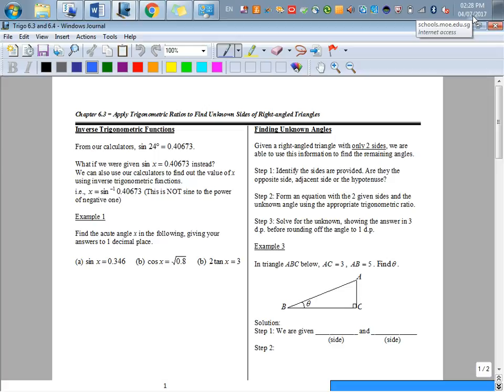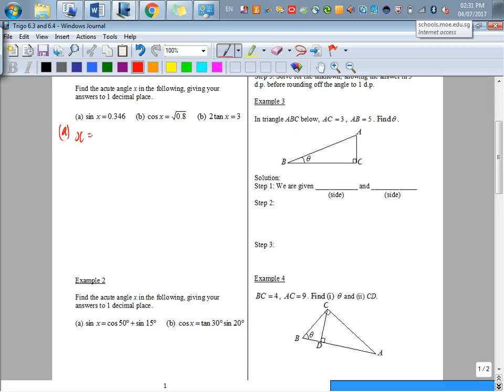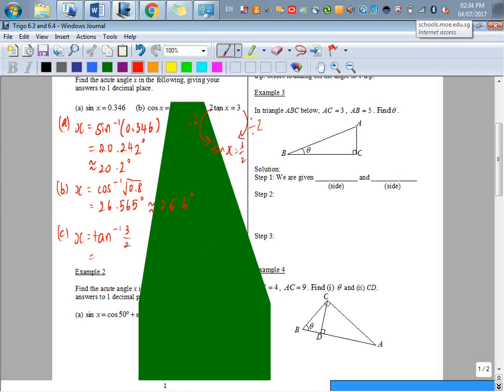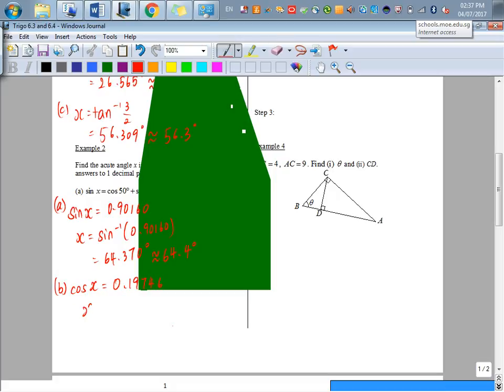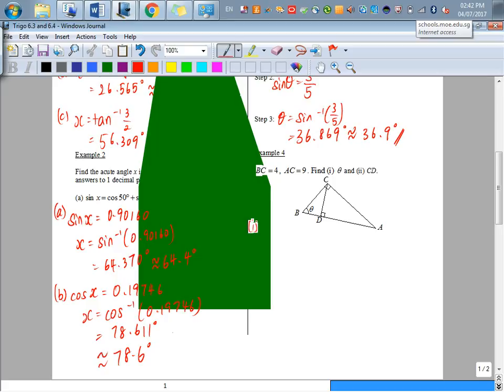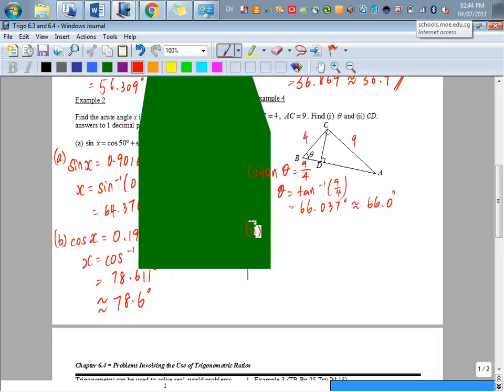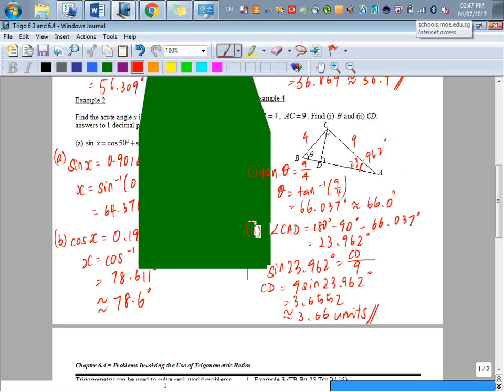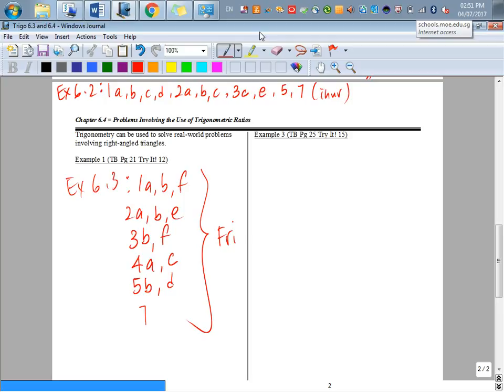Using Trigonometric Ratios to Find Unknown Sides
Trigonometry Ch 6.3 (04 Jul 17)